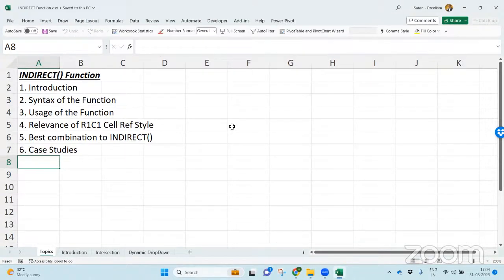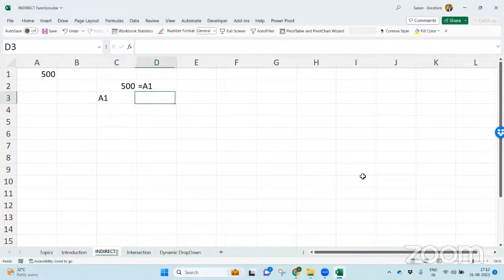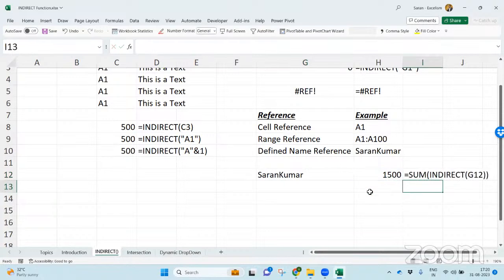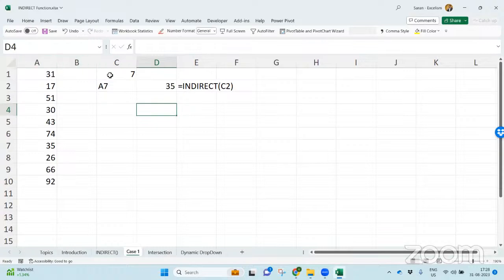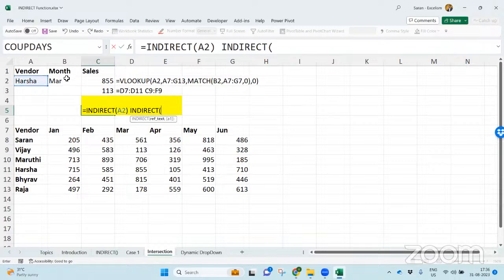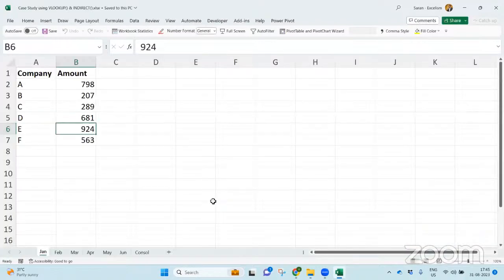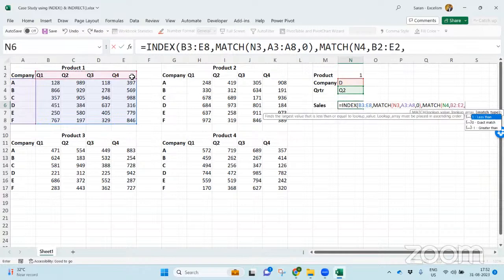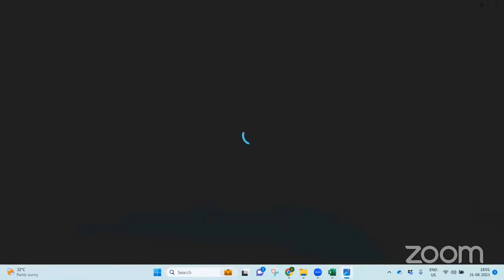INDIRECT - Excel Function Deep-dive - Thursday for Technology # 20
You may join in any of the following WhatsApp groups:
Request you to join in only 1 group to avoid duplicate messages from our end.